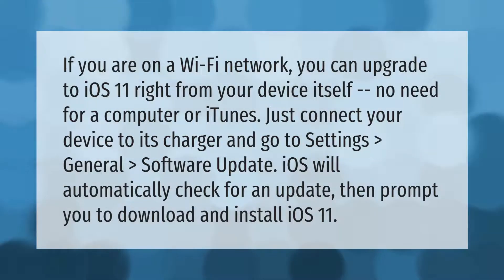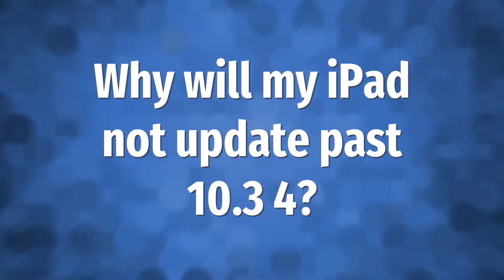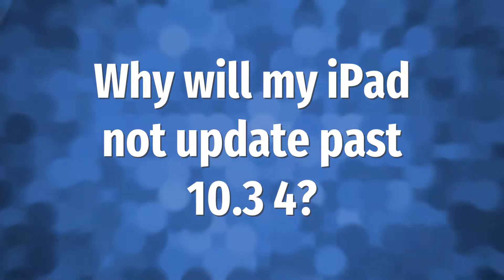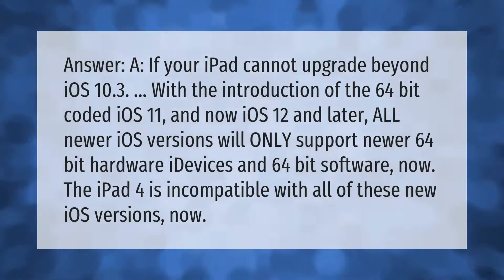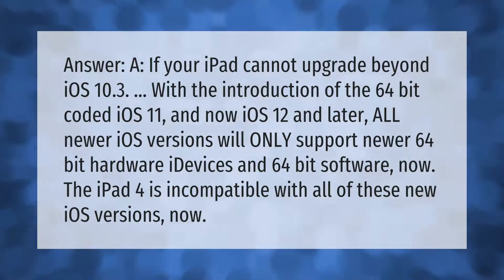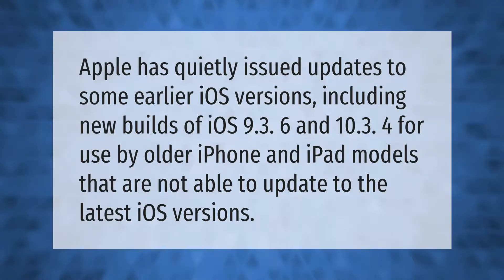How do I update my iPad from 10.3 4 to iOS 11?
00:00 - How do I update my iPad from 10.3 4 to iOS 11?
00:41 - Why will my iPad not update past 10.3 4?
01:18 - Can iPad version 10.3 4 Be Updated?

Laura S. Harris (2021, March 30.) How do I update my iPad from 10.3 4 to iOS 11?
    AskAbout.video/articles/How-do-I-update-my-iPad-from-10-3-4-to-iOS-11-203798